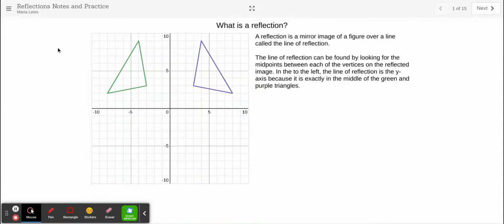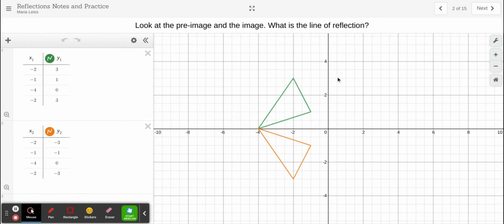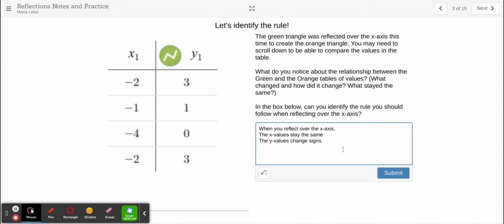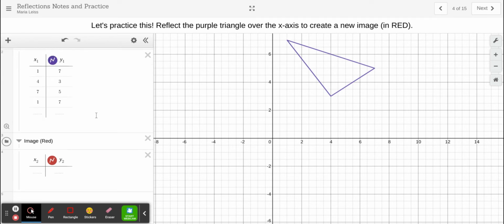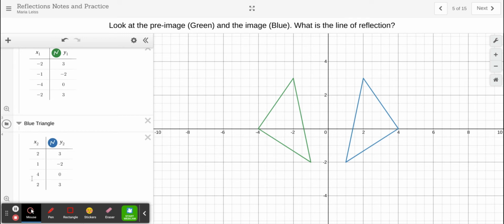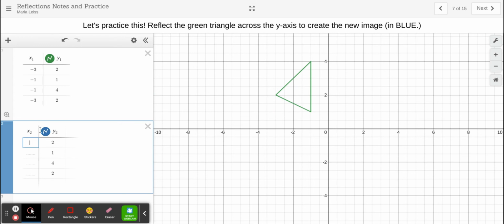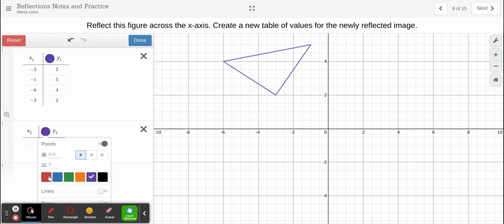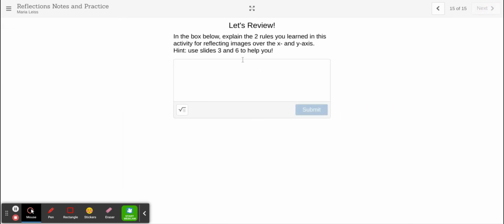Reflections Notes and Practice How-to video